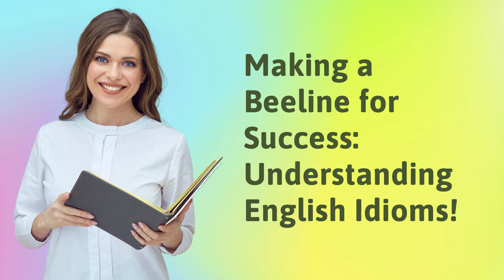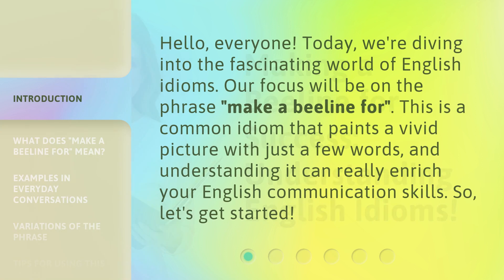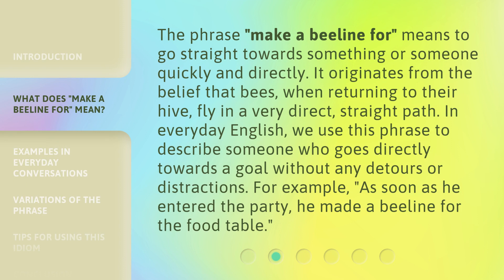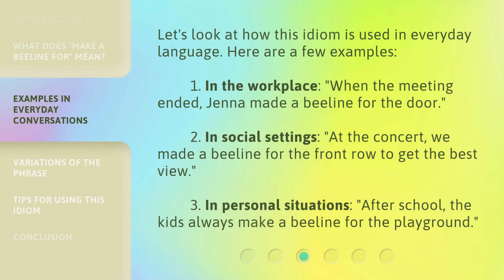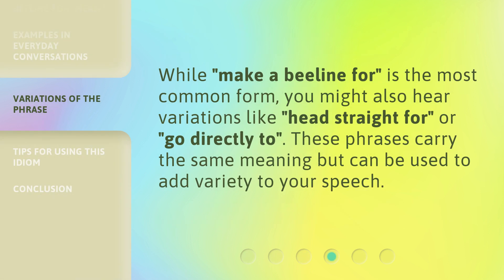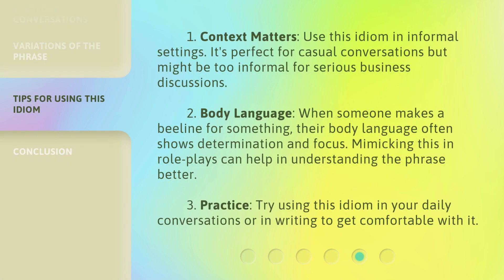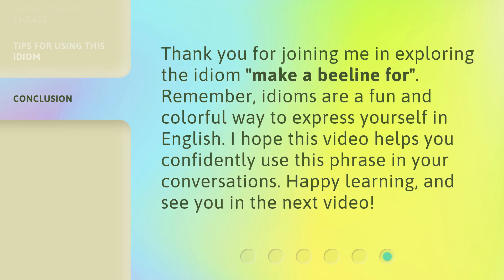Making a Beeline for Success: Understanding English Idioms!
Making a Beeline for Success: Understanding English Idioms! • Unlock the secrets of English idioms and take a shortcut to success! Join us as we delve into the fascinating world of idiomatic expressions, unraveling their meanings and usage. From 'making a beeline' to 'hitting the nail on the head,' this video will help you master idioms and elevate your English skills to new heights. Don't miss out on this exciting journey towards linguistic fluency!

00:00 • Introduction - Making a Beeline for Success: Understanding English Idioms!
00:32 • What Does "Make a Beeline for" Mean?
01:04 • Examples in Everyday Conversations
01:33 • Variations of the Phrase
01:53 • Tips for Using This Idiom